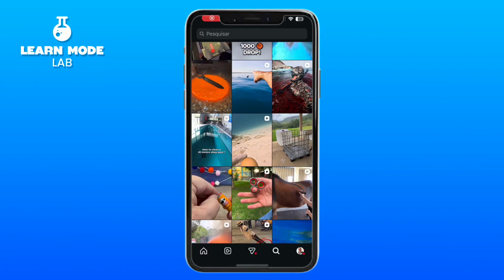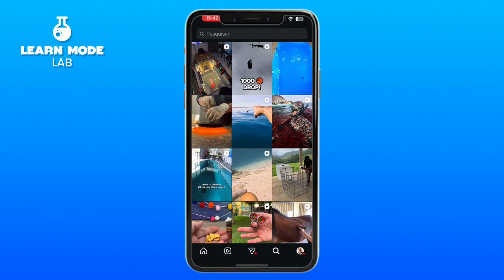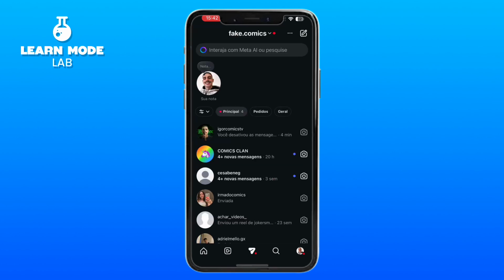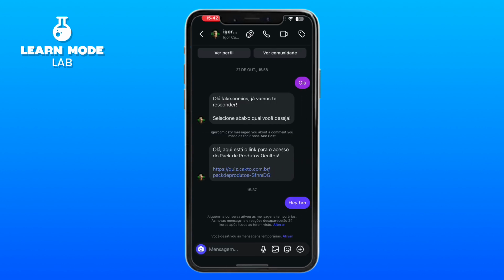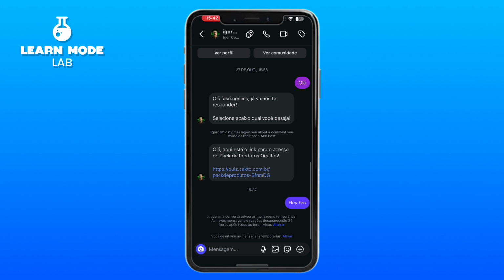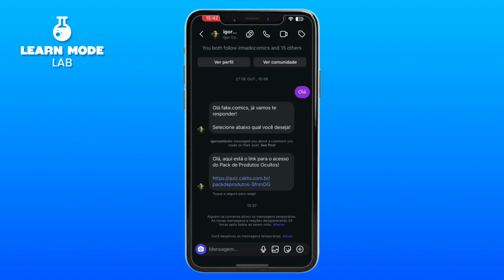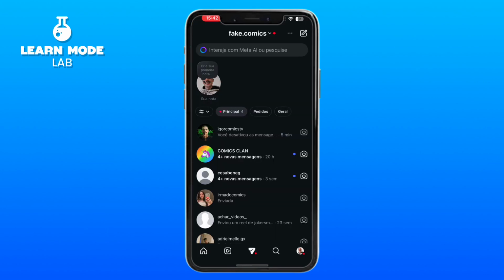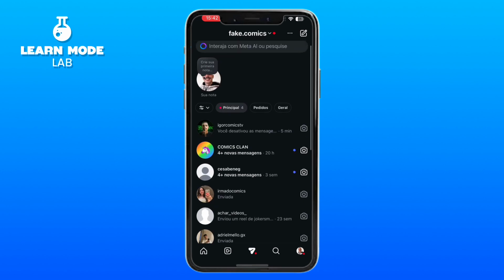How to Delete Instagram Chat From Both Sides Permanently (2026 TUTORIAL)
In this 2026 tutorial, you’ll learn how to delete an Instagram chat from both sides permanently using the latest Instagram app. If you want to remove messages so they disappear for you and the other person, this step-by-step guide explains what’s possible and what Instagram actually allows.

This video covers the newest features and limitations, so you don’t risk losing chats by mistake.

What you’ll learn:

How to delete Instagram messages from both sides

Difference between deleting, unsending, and vanish mode

How long you have to unsend a message

What happens when you delete a chat on Instagram

⚠️ Important: Instagram has rules on message deletion. This tutorial explains the safest and official methods.